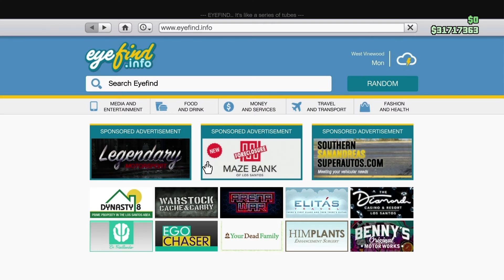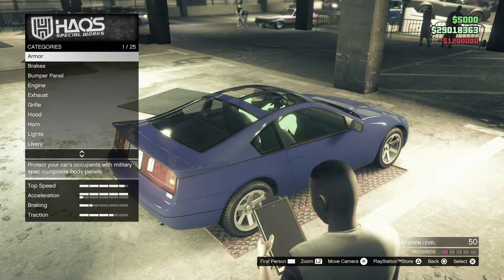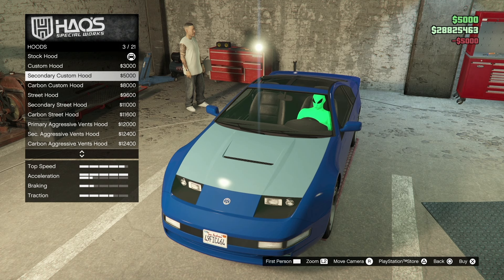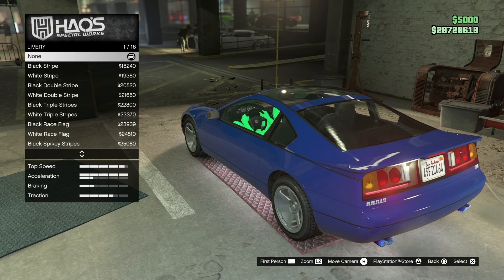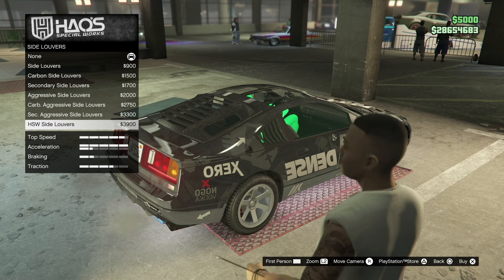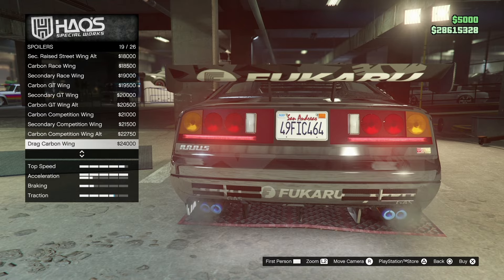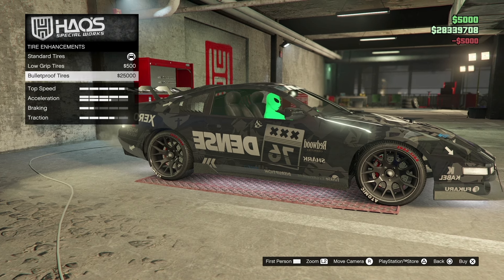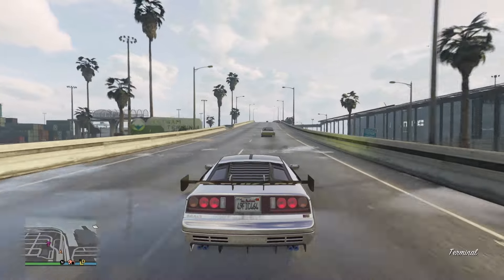GTA 5: Customizing the Annis Euros X32 (Nissan 300ZX)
Annis Euros X32
Base Price - $1,499,000 (HSW Upgrade: $1,200,000)
Class - Coupes
Drivetrain - RWD
Primarily Based On - Nissan 300ZX (Z32)
DLC Update - Bottom Dollar Bounties Update

Welcome to another exciting GTA 5 customization video! Today, we're taking the iconic Annis Euros X32, inspired by the legendary Nissan 300ZX, and transforming it into a masterpiece.

Join me as we dive into the customization options for this classic vehicle. We'll explore body mods, paint jobs, performance upgrades, and interior detailing to create a car that stands out in the streets of Los Santos.

🔧 **Customization Highlights:**
- **Exterior Mods:** Stylish body kits, spoilers, and custom rims
- **Paint & Livery:** Unique color schemes and decals
- **Performance Upgrades:** Engine tuning, turbo boosts, and high-performance brakes
- **Interior Detailing:** Premium finishes and custom accessories

- What do you think of the customized Annis Euros X32?
- Share your favorite car builds and customization tips in the comments below!